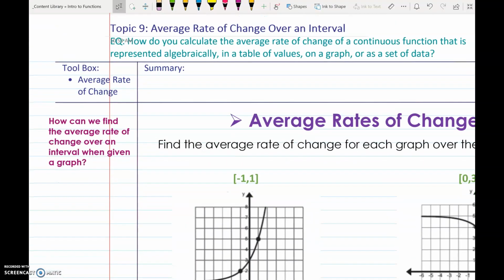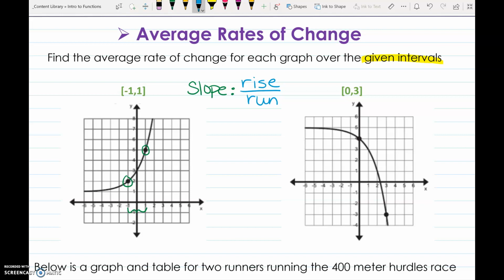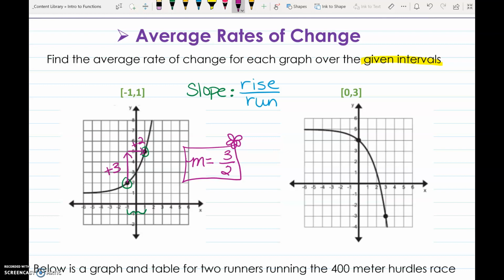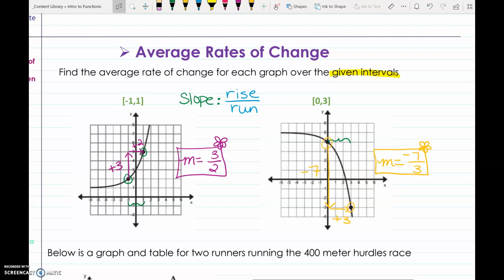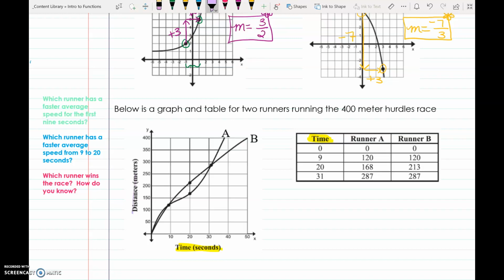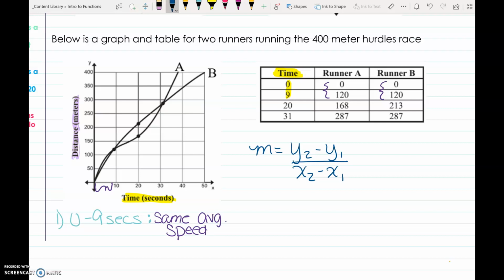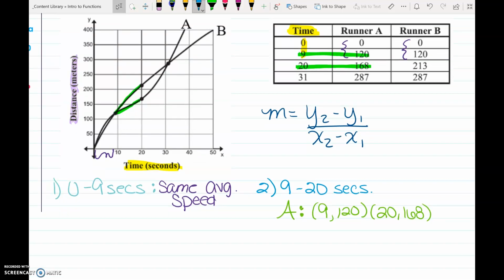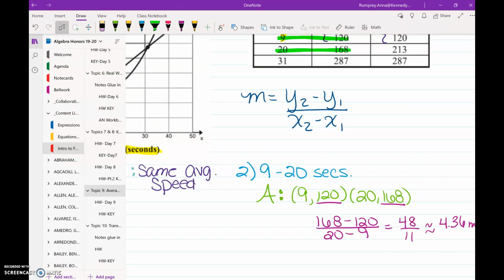Average Rates of Change Part I